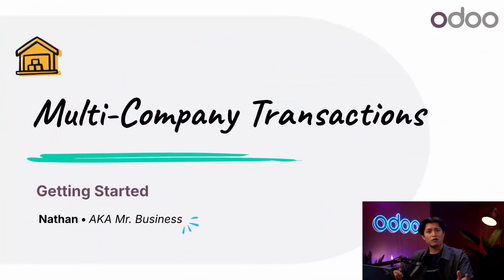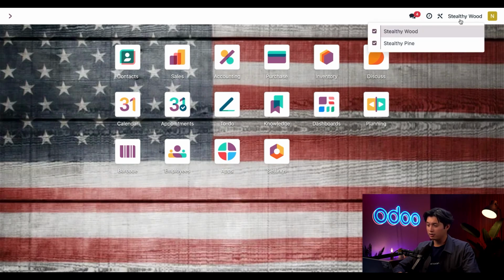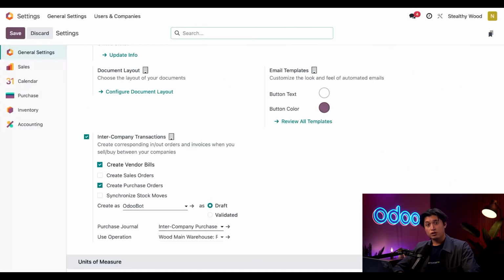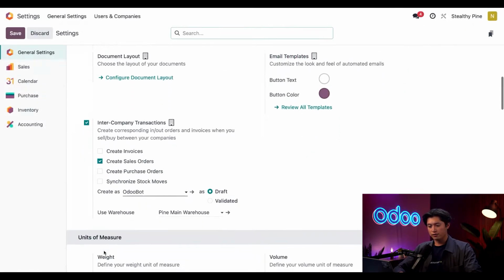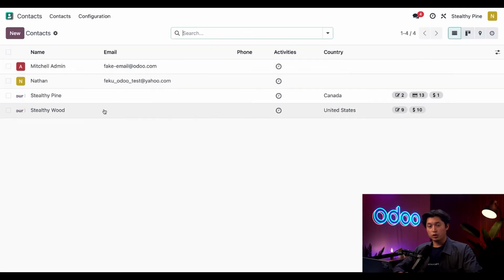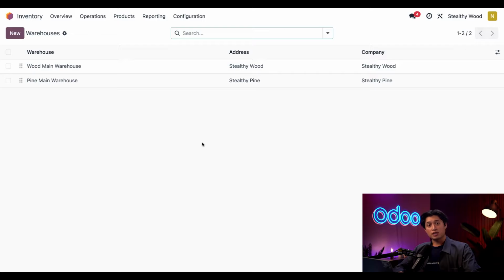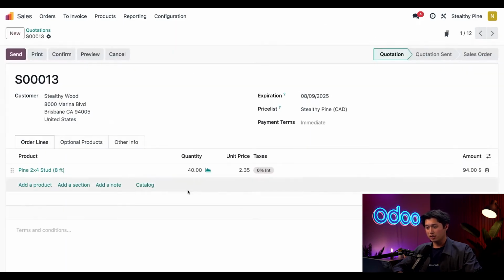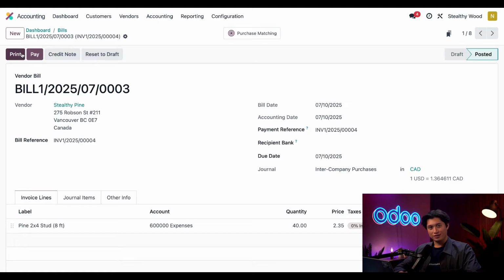1.7. Odoo Multi Company Transactions Getting Started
In this video, learn how to set up and so multi-company transactions in a single database in Odoo.

0:00 - Intro
1:26 - Enable Inter-Company Transactions
2:40 - Buyer Company Configuration
3:50 - Buyer’s Accounting Journal Configuration
4:45 - Seller Company Configuration
5:34 - Seller’s Accounting Journal Configuration
6:28 - Pricelist Configuration: Buyer & Seller
7:57 - Product & Warehouse Configuration
8:48 - Demo: Buyer Creates Purchase Order
9:53 - Demo: Seller Views Linked Sales Order & Creates Invoice
11:52 - Demo: Buyer Makes Payment
12:25 - Conclusion